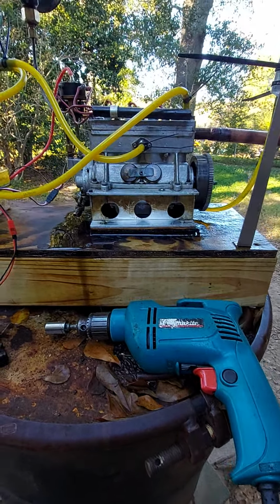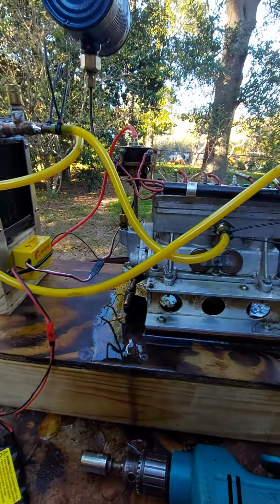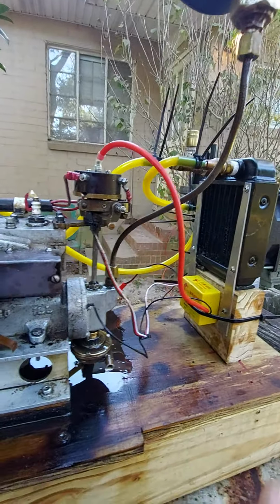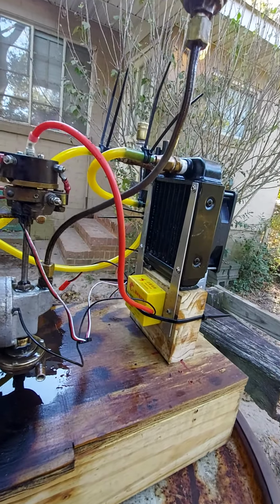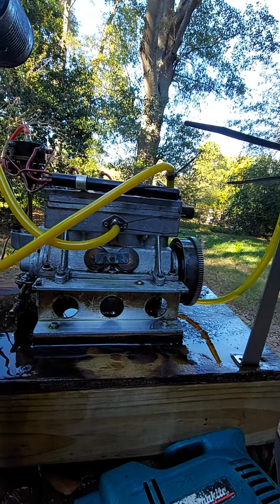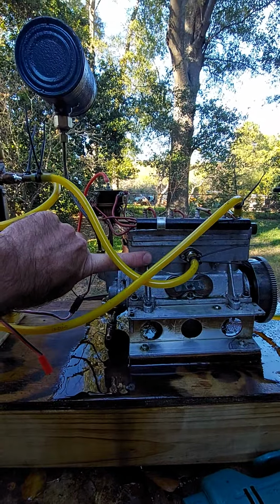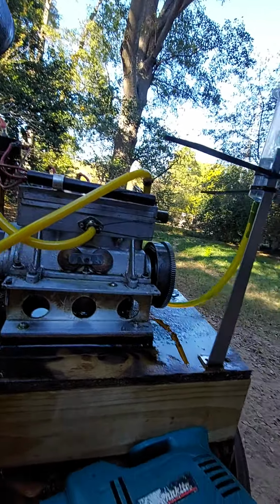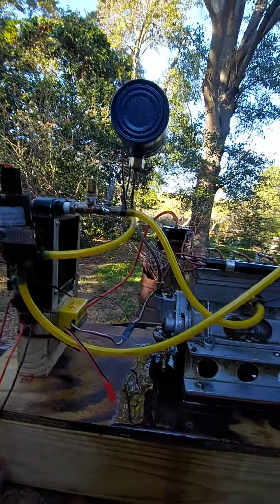50cc Elmer Wall engine with electronic ignition.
I installed electronic ignition on a 50cc four cylinder engine that was made about 70 years ago. I done it because I felt that it needed better ignition timing control. I can always revert to the old ignition system if I want to.